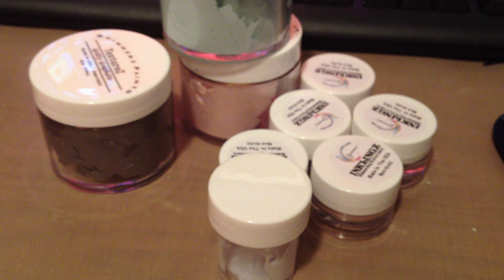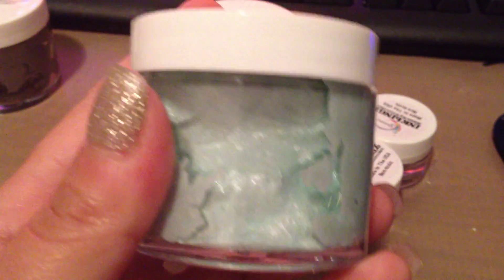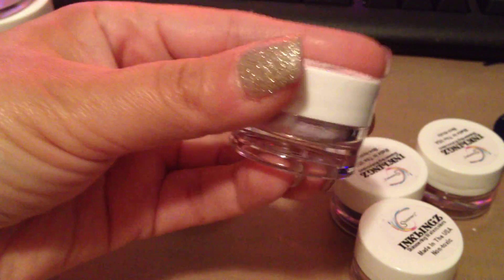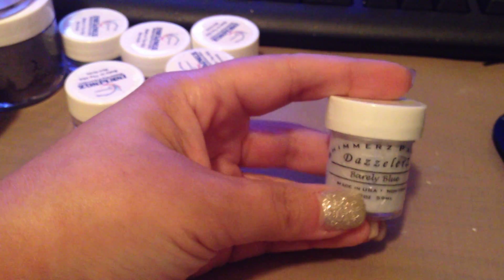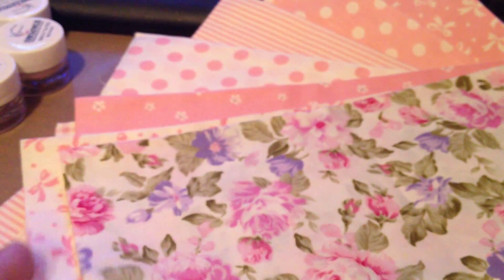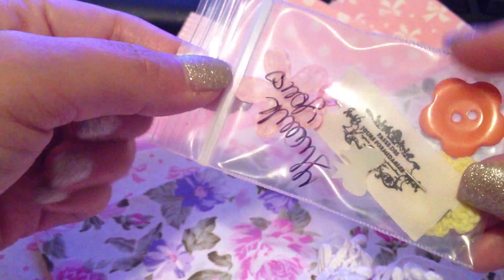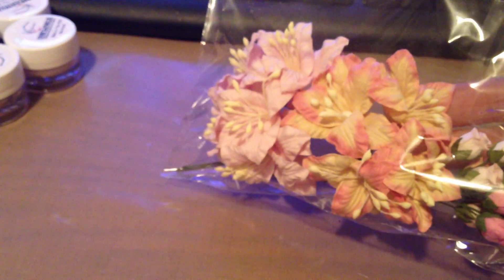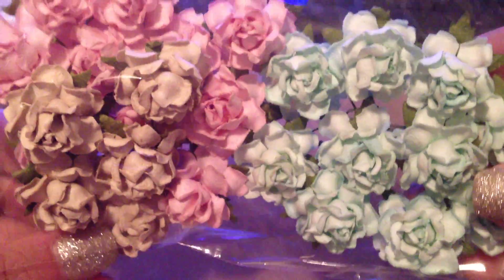NSK, Shimmerz, CraftCity oh my!!!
WOC flowers, Craftycity facebook page